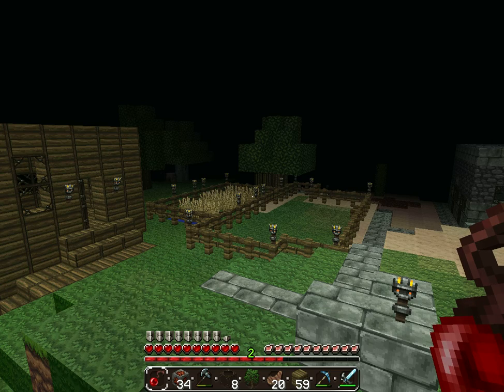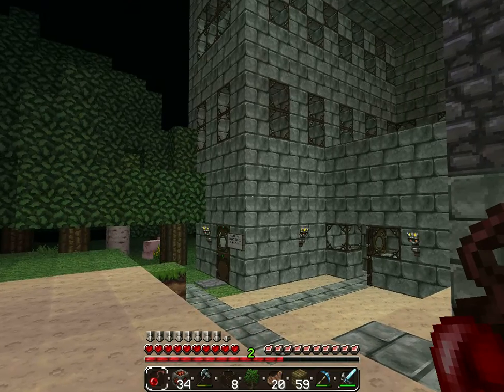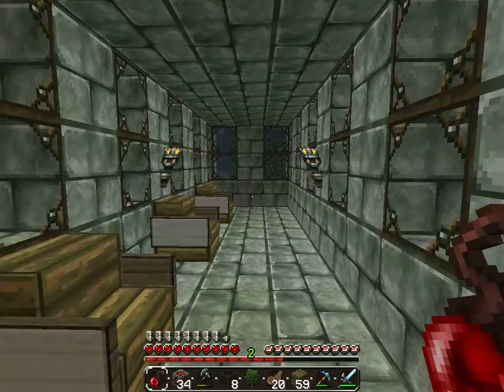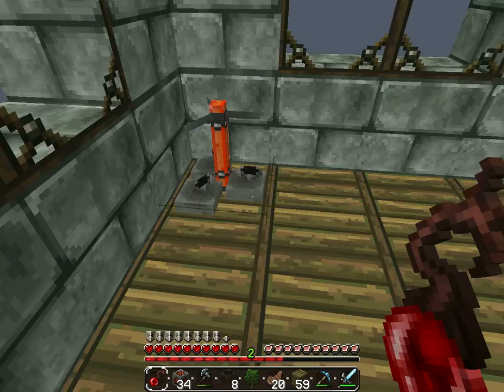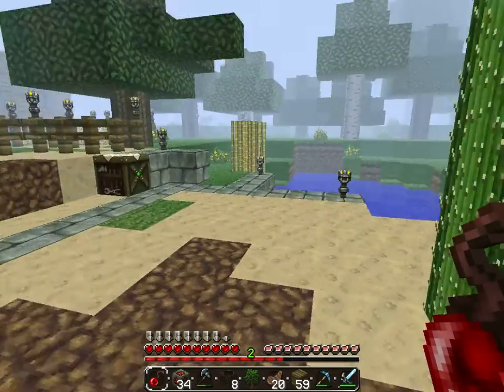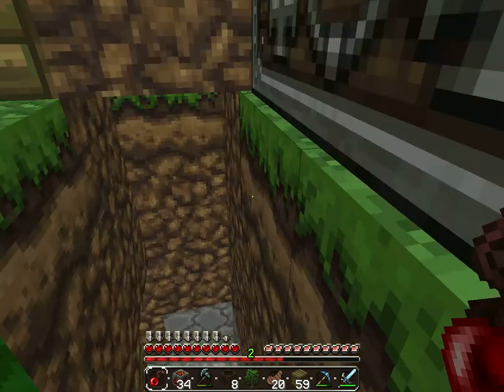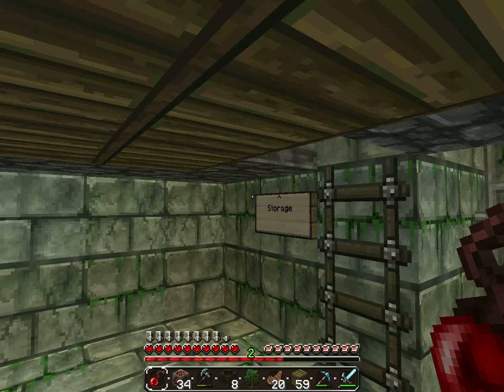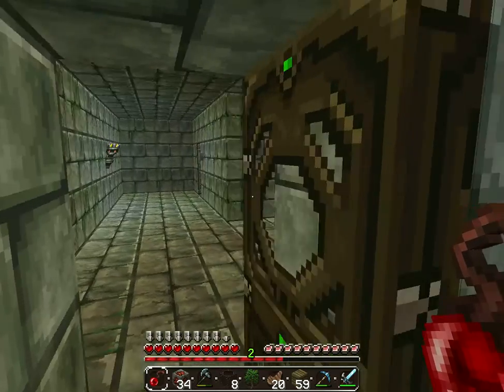A bunnys Home - Oooooo a piggy!!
Ohhh I saw a Piggy!